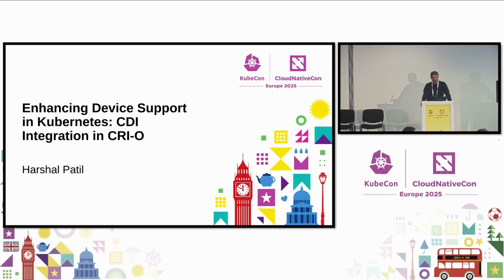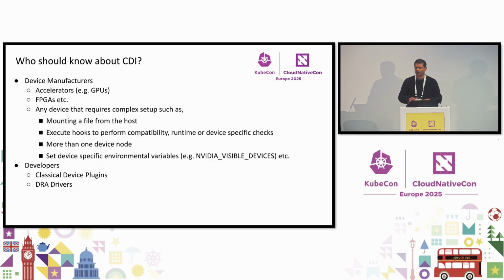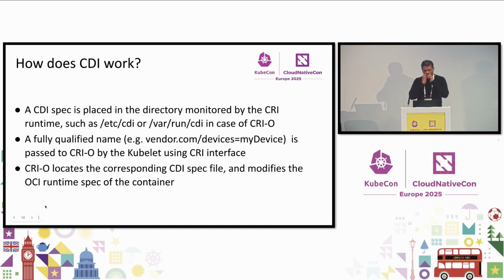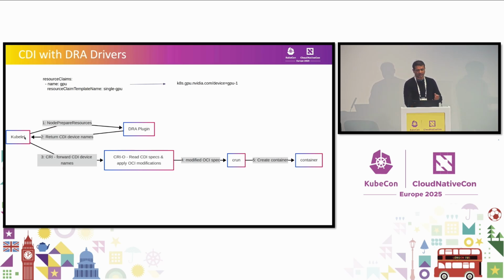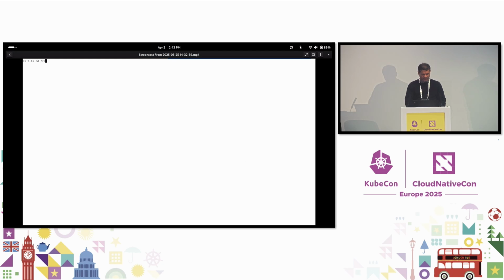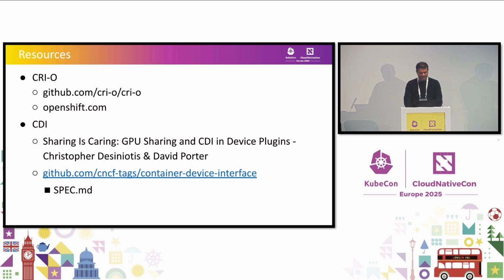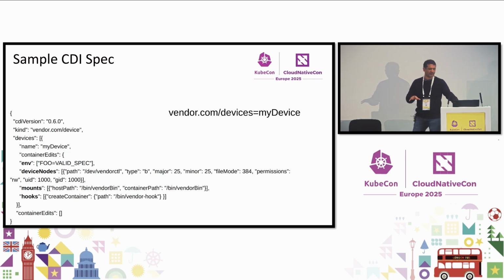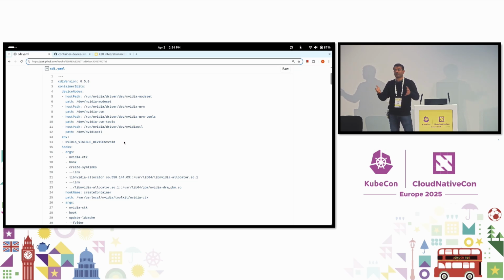Enhancing CRI-O With CDI: Streamlining Device Integration in Kubernetes - Harshal Patil, Red Hat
The Container Device Interface (CDI) offers a standardized approach for integrating third-party devices into containerized environments, simplifying the complexities associated with device management. In this session, we will explore the innovative application of CDI within the CRI-O runtime to enhance device support in Kubernetes clusters.

Attendees will gain insights into:

1. CDI Fundamentals: Understanding the architecture and benefits of CDI in container runtimes.
2. CRI-O Integration: How CRI-O leverages CDI to manage device configurations seamlessly.
3. Practical Applications: Real-world examples demonstrating the deployment of devices using CDI in CRI-O, including GPU acceleration and custom hardware support.

This session is tailored for users interested in deepening their understanding of device management within Kubernetes. Join us to discover how CDI integration in CRI-O can simplify and enhance your Kubernetes deployments.